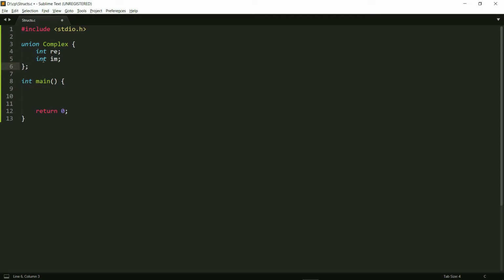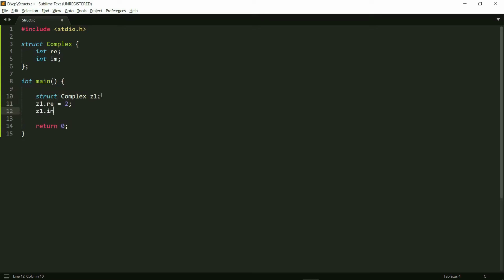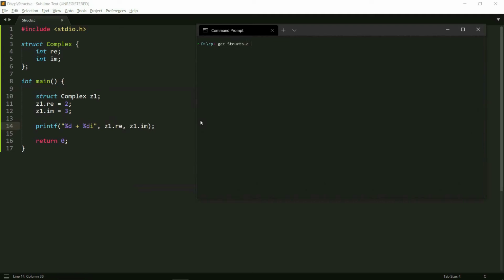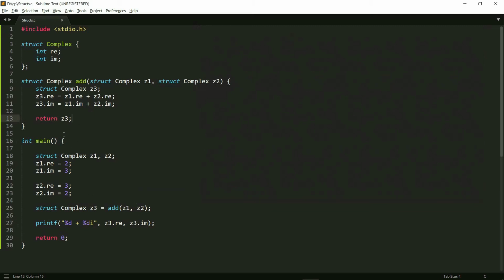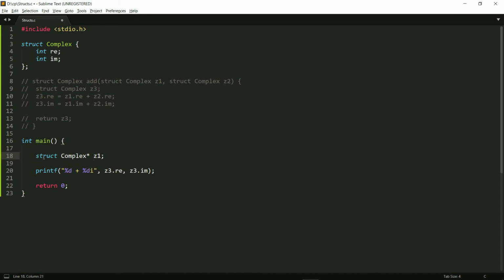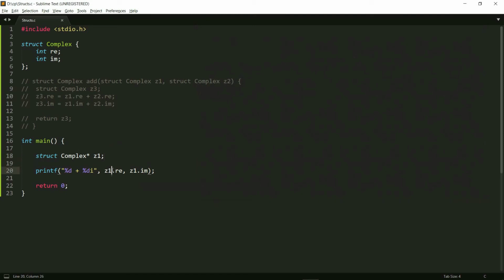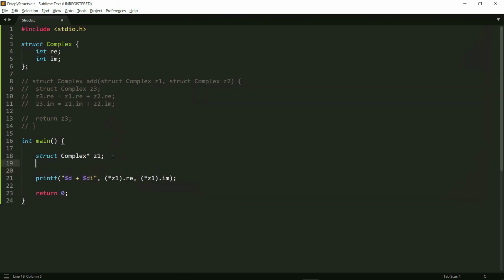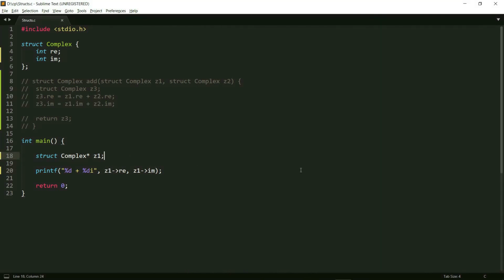#42: Structs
In this video we discuss structs, another user-defined data type. Like arrays allow us to have multiple elements of the same data type, structs allow us to have multiple elements of different data types. Structs are widely used to represent records. For example a student record would contain his/her name, ID, and other details, each of which could be a different data type.